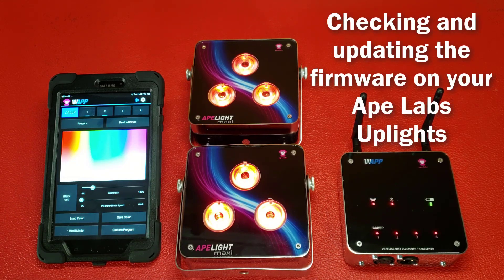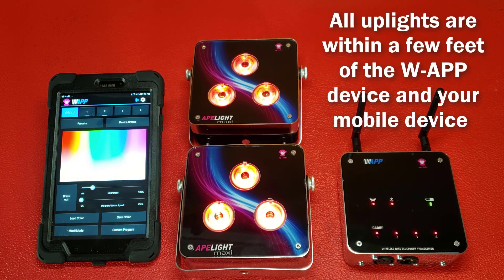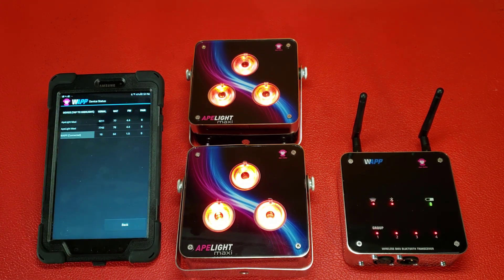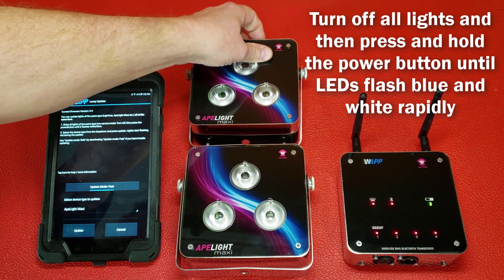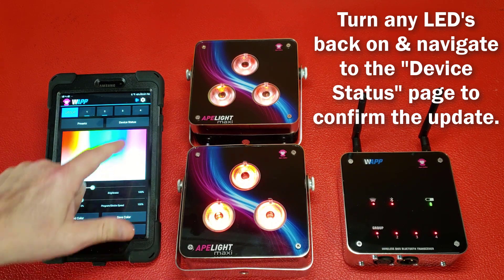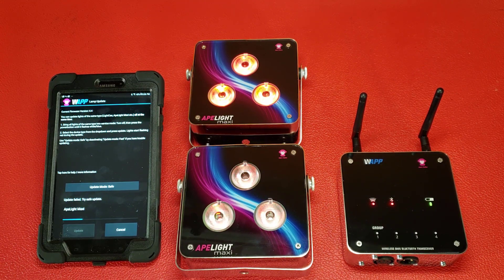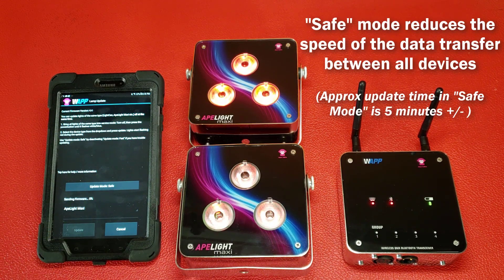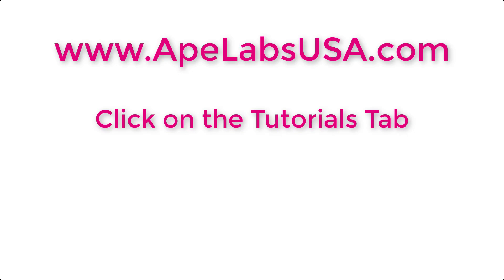Checking and updating the firmware on your Ape Labs Uplights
Congratulations and thank you. You’ve purchased a very advanced family of products that are extremely powerful but yet very simple to operate. As an Ape Labs Owner, you are one of a select and savvy group that can update their own Lights, their own remote, and their W-APP controller anytime Ape Labs releases a new feature or update.
This video will explain how to check the firmware version of your ape labs uplights and update or re-flash them if necessary using the W-APP hardware and software installed on your mobile device. Please watch this tutorial once before beginning the firmware update so you are familiar with the process.
Before you begin your update, please be certain that:
• your W-APP, your mobile device and your light or lights are fully charged
• your Bluetooth is activated on your mobile device.
• Your mobile device has the most current W-APP version installed by visiting the Google Play Store and checking for updates.
• All of your lights are out of their case and within a few feet of both the W-APP hardware and the mobile device that has the W-App software installed on it
• And, your W-APP hardware is the current version as described in the “Checking & Updating the Firmware on Your W-APP” video tutorial.
Next, Turn on your W-APP device and make sure you have connectivity between the device and the app, as described in the “Checking & Updating the firmware on Your W-APP” tutorial.
From the Home Page, click on the “Device Status Page”.  Here you will see a listing of any attached devices that are powered on; including the W-APP hardware.  It will show any recognized devices serial number; battery status and firmware version.
To identify any light on the device status page, simply tap on the device name and that lights white LED will flash several times. Now, Navigate to the “Update Lights” tab.
You can update any number of uplights in the same family simultaneously; such as all maxi’s, all sticks, or all cans and minis.  Simply bring all lights of that family in to service mode by first making sure all lights are off and then press and hold the power button until the LED’s in each device flash blue & white rapidly.
Select the device type from the drop-down menu at the bottom of the page and then press the “UPDATE” button.  The uplights LED’s will start flashing “red” rapidly during the update.
Once the update is complete, the LED’s will stop flashing and turn themselves off.
The screen will show that the firmware update or re-flash was successful. Simply follow the prompts to complete the process.
You can confirm the update was successful by checking the uplights firmware version on the “Device Status” page.
Occasionally the update will fail as indicated by a slow flashing red status on any of the uplights and the app will indicate that the update failed.  If that happens, follow these instructions:
If the device has failed to update, you will not be able to shut the light off from its slow red blinking status. It’s looking for firmware which must be installed successfully. However since the light is in receive mode already, it is not necessary to shut the light off in order to restart the update process for that particular light or set of uplights. Simply exit to the home page and touch the gear icon. Select “update Lights” then select “safe” update mode by touching the update mode button once, select the device type that you’re updating and continuing the update process from there.
Using the safe mode setting reduces the data transmission speed so any or all lights can receive the update and acknowledge the successful reception of that data back to the W-APP device and the software on your mobile device respectively.
Note:  Once you have started the firmware update process, you will have to complete it since the lights must have an operating system installed on them in order to function.  If your update fails, you must re-start the firmware update process described in this tutorial before you can bring the affected uplight back in to service.  Oh, and Keep it simple…